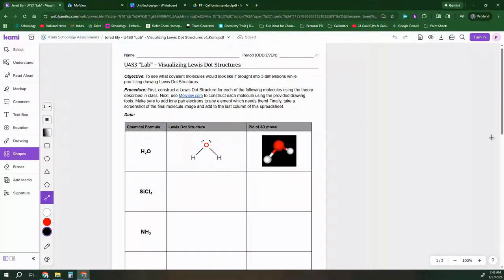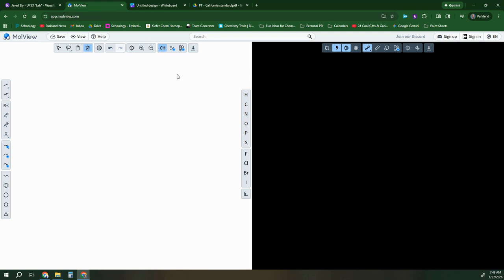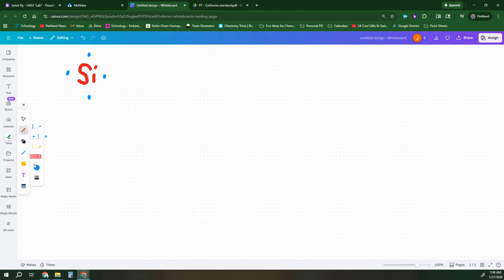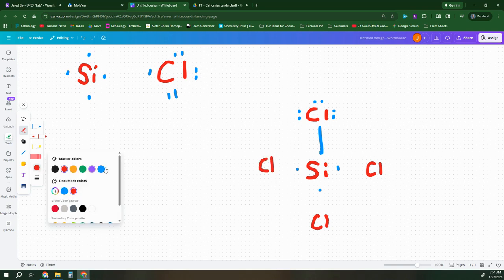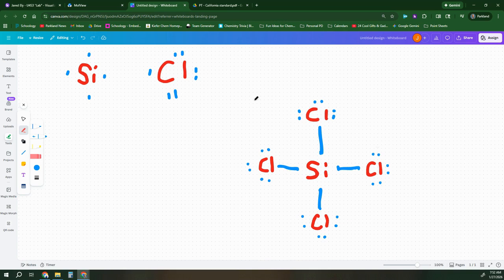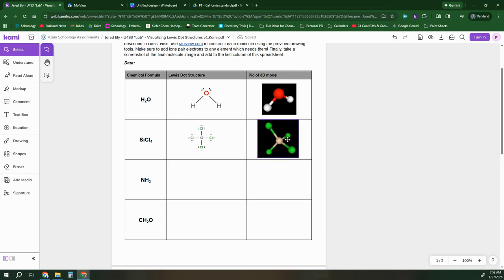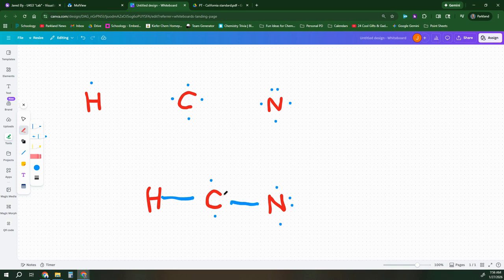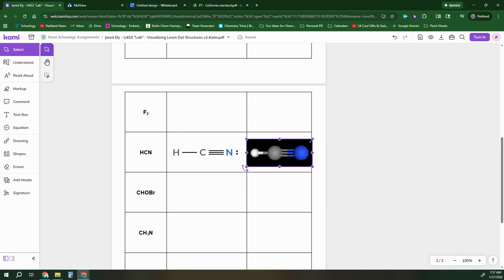Instructions for U4S3 Lab - Visualizing Lewis Dot Structures